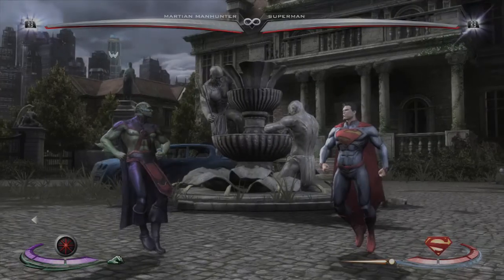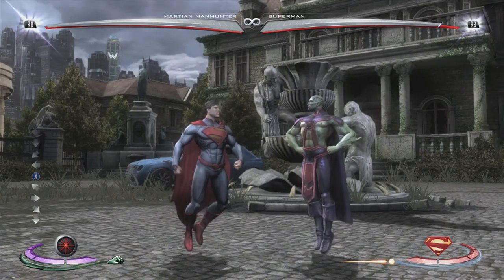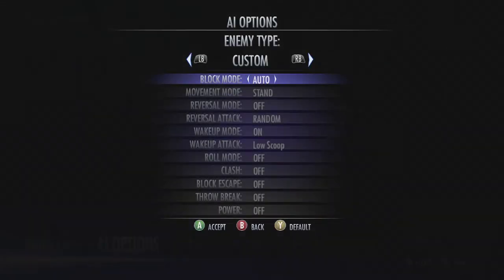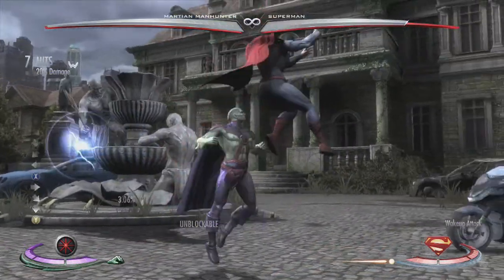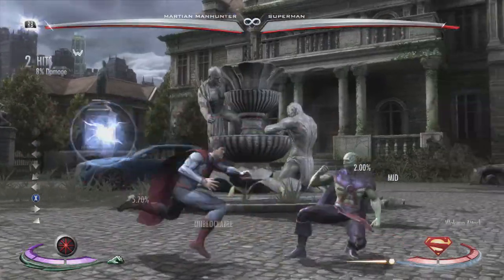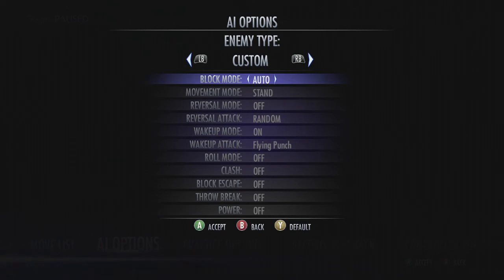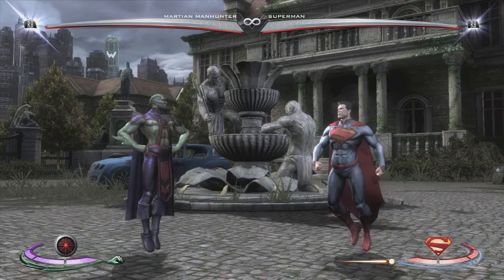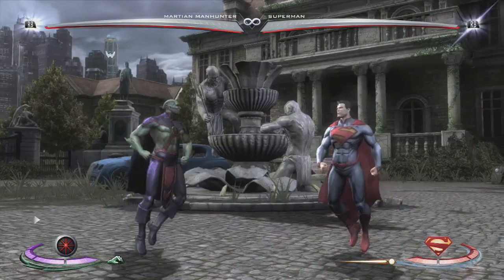Injustice: Martian Man Hunter Anti Superman Wakeup Tech